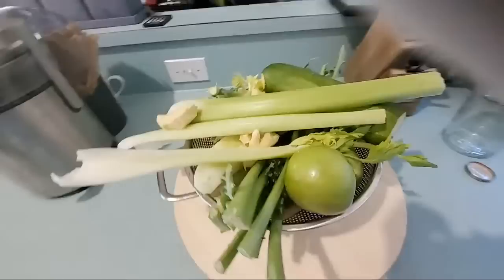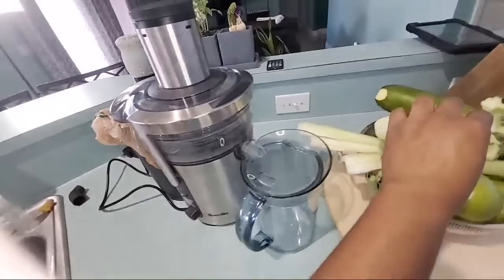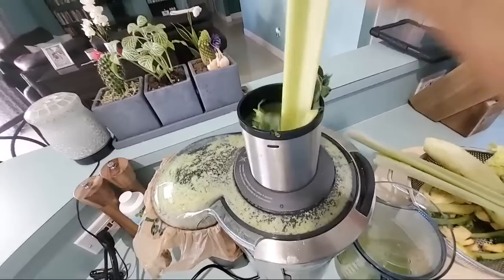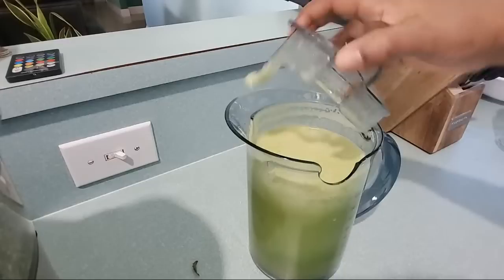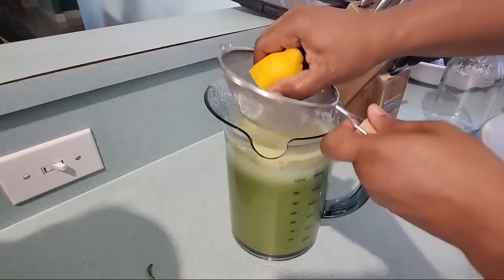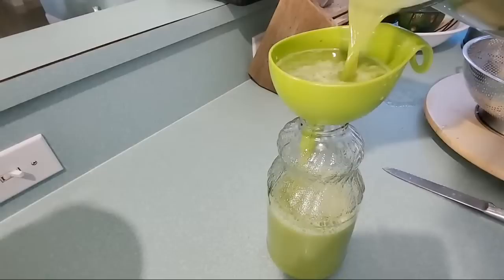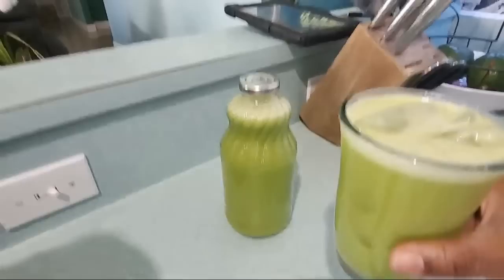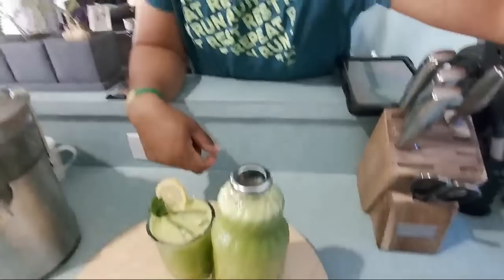DELICIOUS GREEN GOODNESS JUICE TO HELP FIGHT DIABETES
Today the wife is making a very healthy Green Juice for me to help with our ongoing fight against Diabetes. We use the stems and skins of our vegetables in our Green Juices also! You can add any green fruit and vegetables you have but for this juice today we are using apples, zucchini, kale stems, ginger, celery, broccoli stems, cucumbers and lemons or limes.
What are some of the ingredients do you like to add to you Green Goodness Juice?

*Inquiries about Stand Up Comedy Appearances,